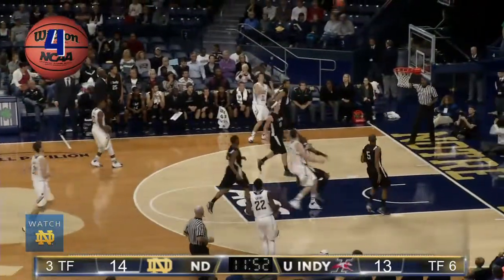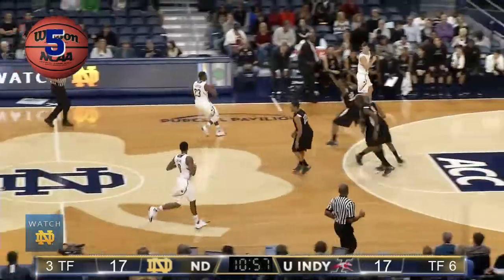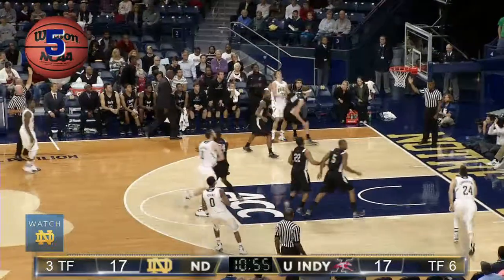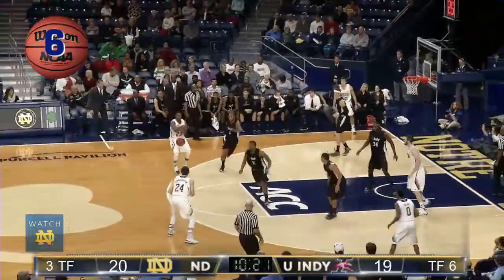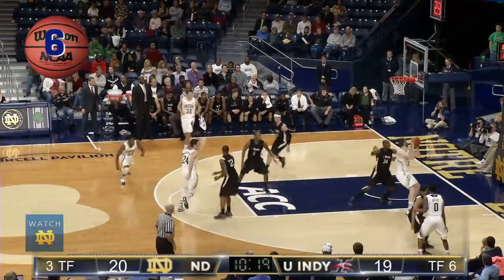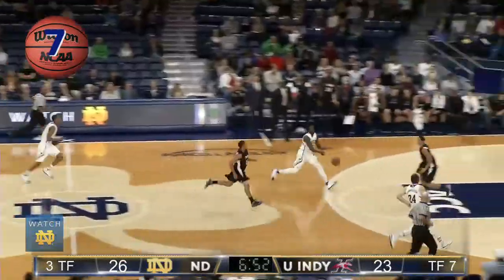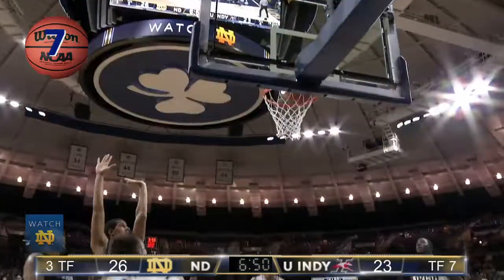Notre Dame Men's Basketball 'Shares The Rock' 29 Times In Exhibition Victory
The University of Notre Dame men's basketball team piled up 29 team assists in its first exhibition win of 2013-14 over Indianapolis.